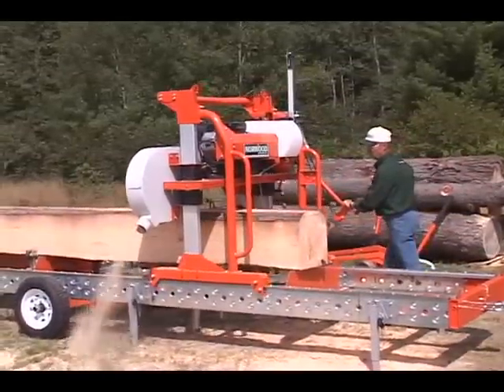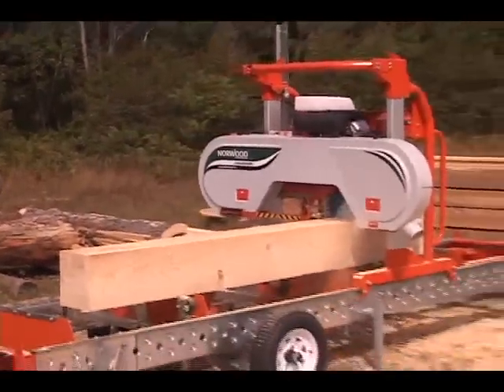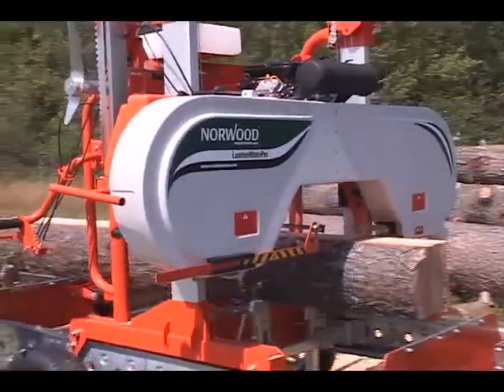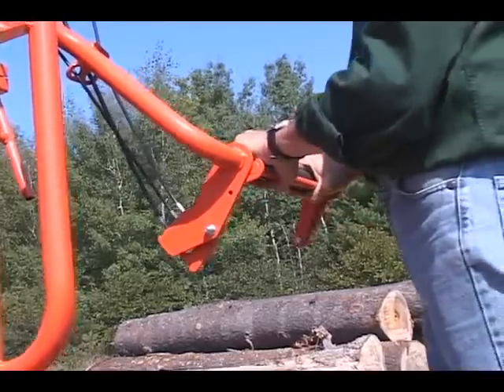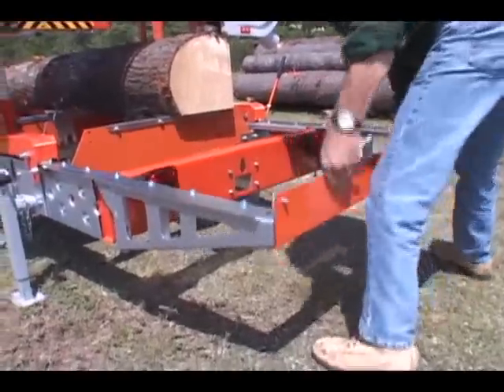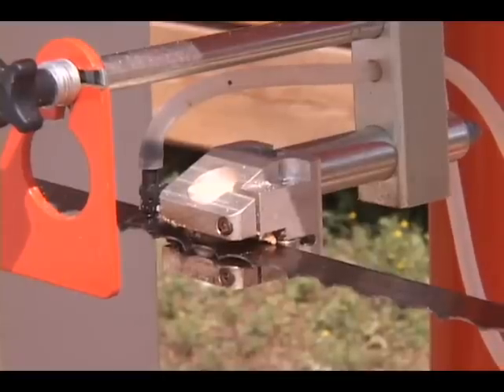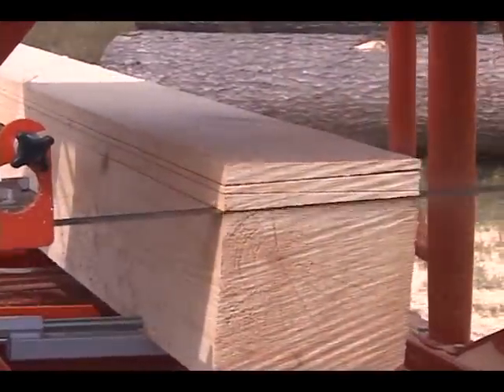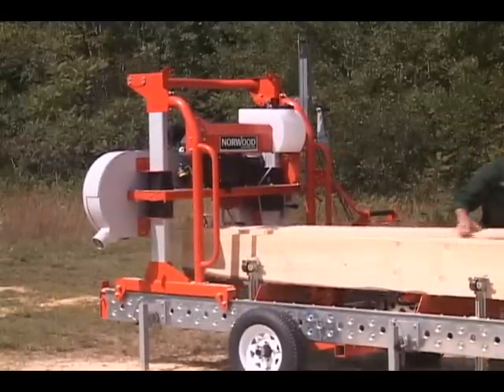Lumbermate Pro Portable Sawmill - 23 HP Briggs & Stratton Engine, Model# MX34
Make your workday easier with a LumberMate portable sawmill. With automated features like Quick-Cycle(R) sawing, you'll be more productive and get bigger jobs done faster. Engineered from the ground up for durability with double-plated steel ...